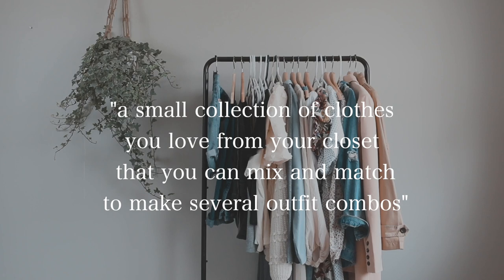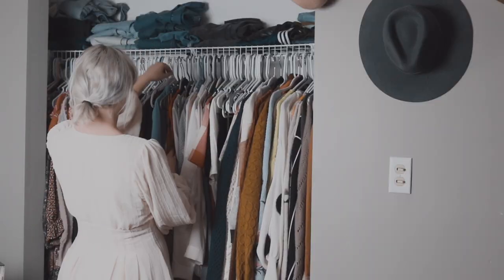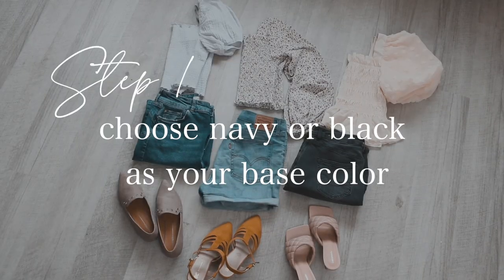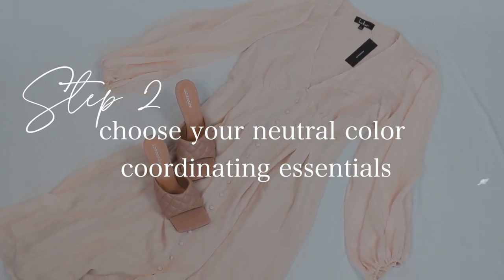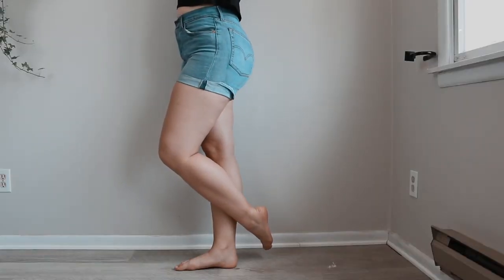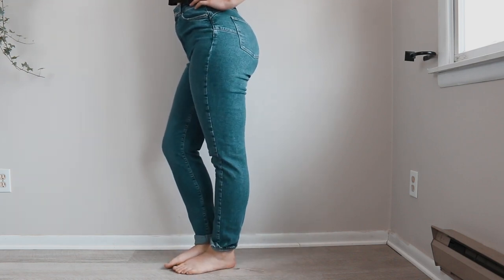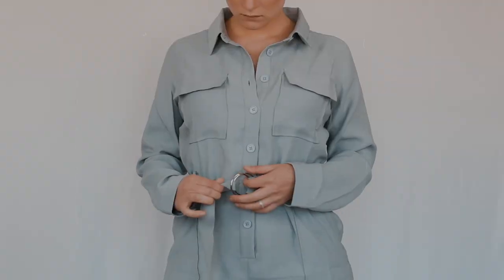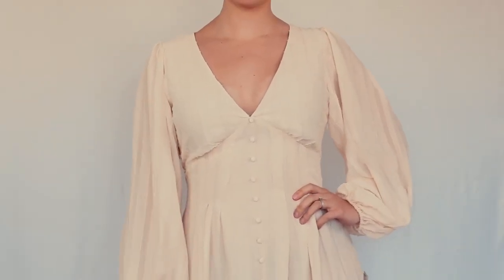HOW TO BUILD A CAPSULE WARDROBE 2020 | 5 STEP CAPSULE WARDROBE | SIMPLE CAPSULE WARDROBE FOR SUMMER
Hi friends! Today I am sharing with you how to build a capsule wardrobe in 2020 for the summer :) I made this video into a simple 5 step process! This capsule wardrobe I designed for the summer but the steps are so basic that you could apply them to any time of the year :) Hope you enjoy and comment so I can chat with you! Thank you and love you all!

S H O P  M Y  P O S H M A R K  C L O S E T:

M Y  L I N K S  &  C O D E S:
AMAZON SHOP
-camera equipment

SKATHLEEN20 (20% full priced item only)

S H O P   M Y   L O O K S  H E R E :
t o p s---
beige pleated tank top (thrifted)
Shein white puff sleeve crop top (sz. M)
Nordstrom lilac smocked top (sold out but linked a few similar options):
Shein long-sleeved floral smocked top (sz. L)
Paris Runway distressed denim jacket (sz. M)

d r e s s e s/ j u m p s u i t s---
Blank NYC overalls (similar items):
Lulus blue romper (Sz. L)
Lulus cream boho dress (Sz. L)

Adidas copper toe white sneakers (bought off poshmark)
Lulus nude slip-on heels (Sz. 10)

D I S C L A I M E R S:
-If you click on the link provided here you will get $25 off your order and I will also get $25 credit towards my next stitch fix order